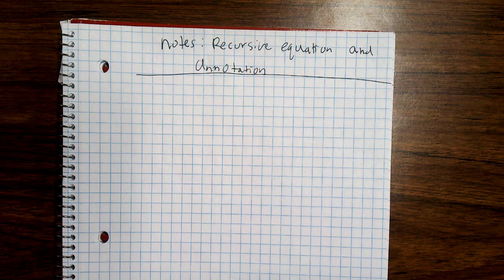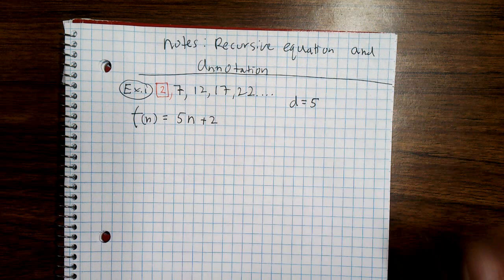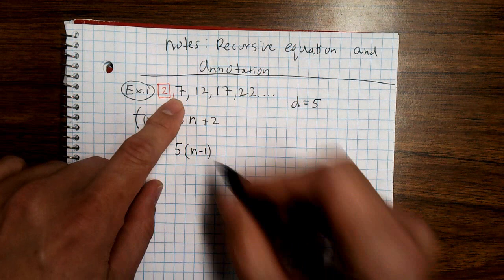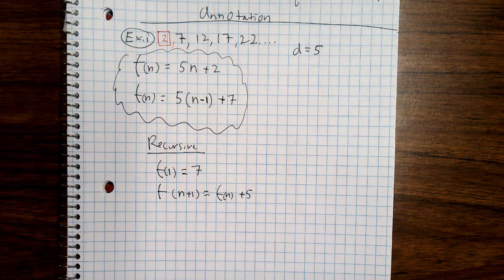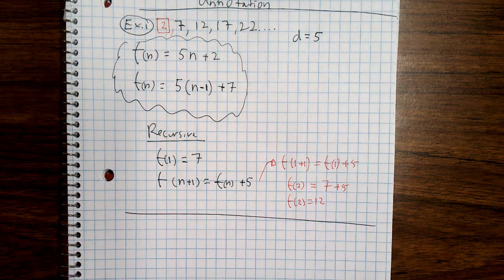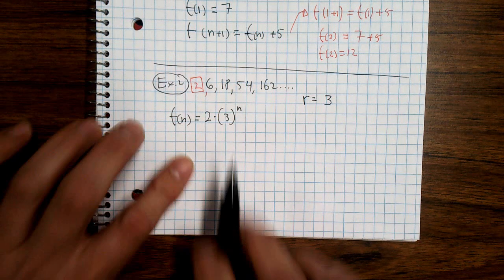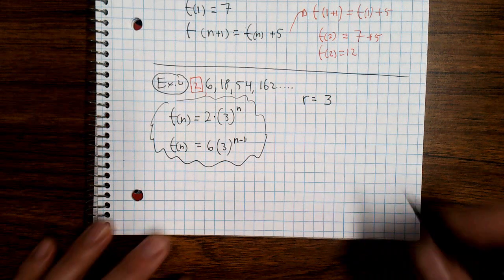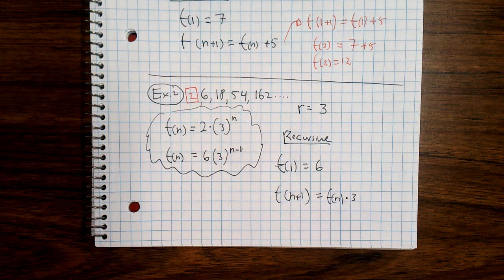Explicit and Recursive Equation CPM Integrated 1